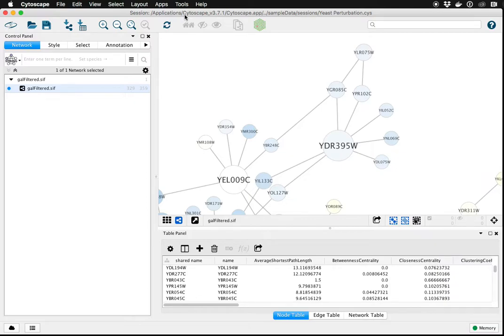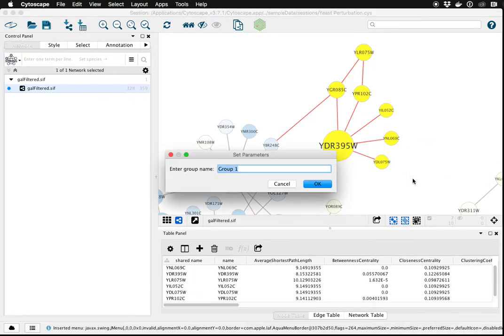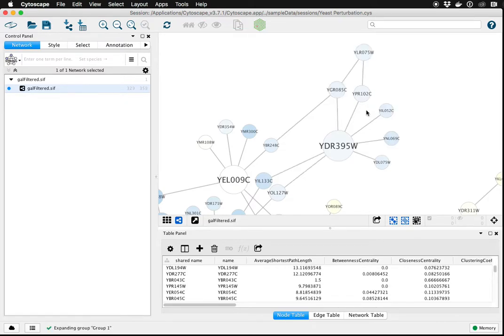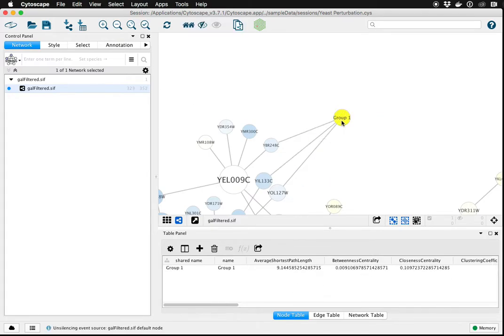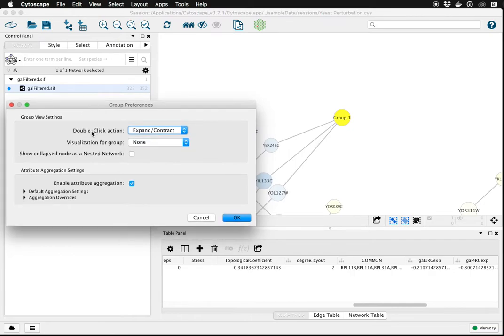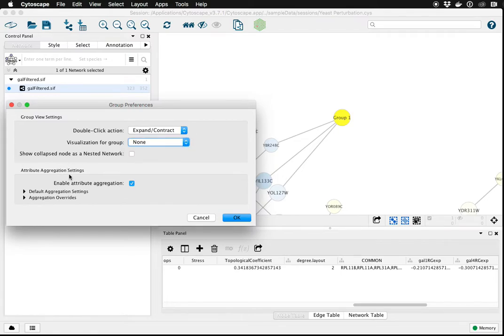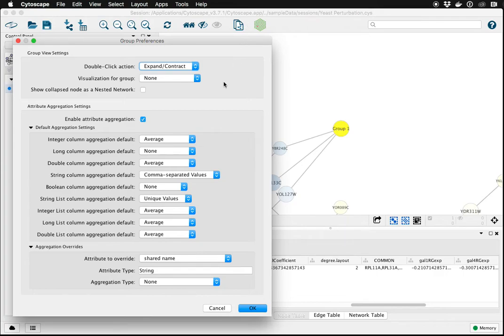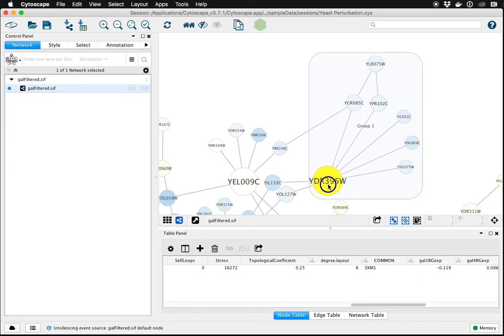Grouping Nodes in Cytoscape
In Cytoscape you can define groups of nodes and control how they are viewed. The default group node view is as a single node with preserved edges to other nodes and aggregated attributes. You can expand and collapse nodes once they are defined. A popular alternative view for groups is as a compound node, which includes a dynamic bounding box around member nodes. See Edit/Properties/Group Properties for all the group options.

Cytoscape is a free, open source platform for network analysis and visulization.